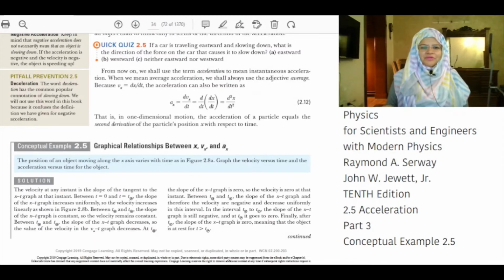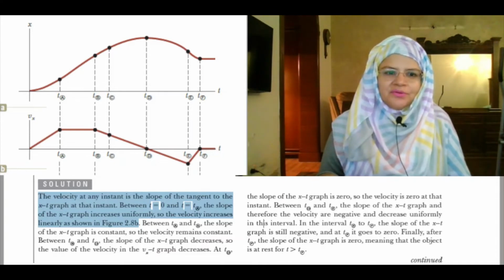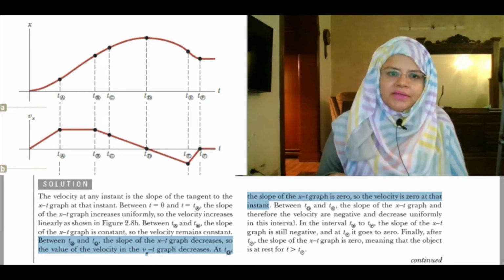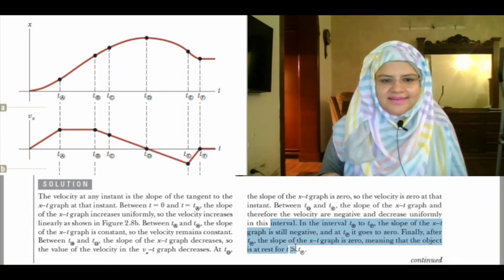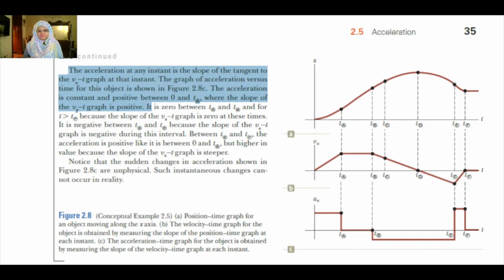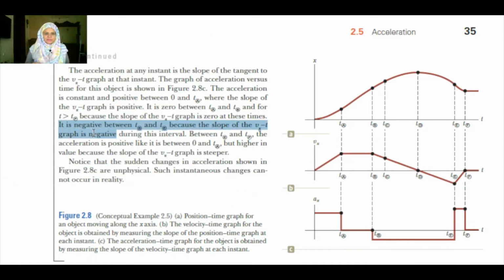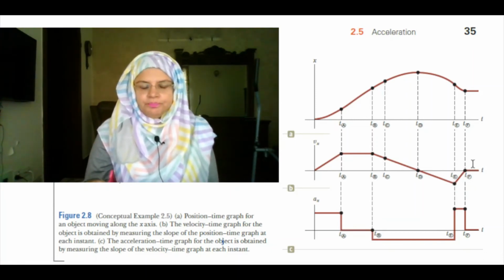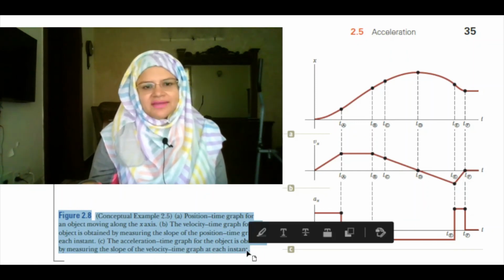2 5 Acceleration Part 3 Conceptual Example 2 5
Physics
for Scientists and Engineers
with Modern Physics
TENTH Edition
2.5 Acceleration
Part 3
Conceptual Example 2.5